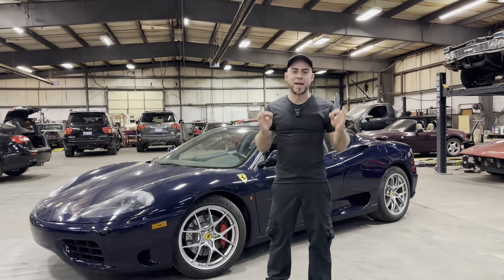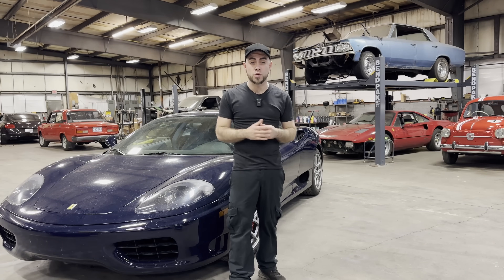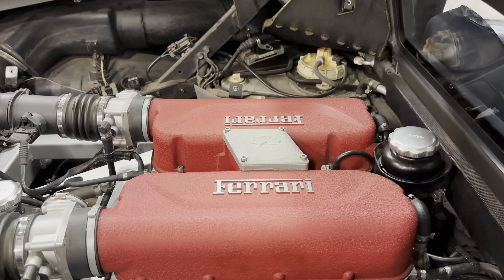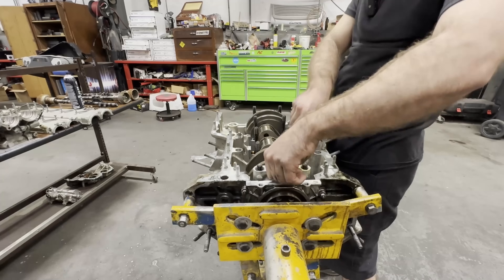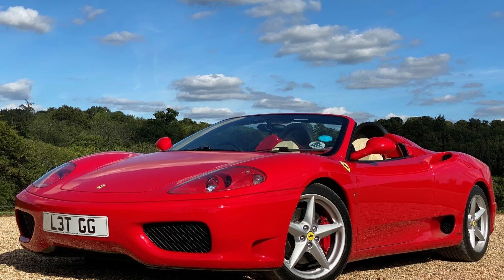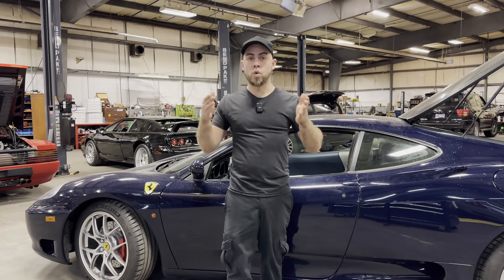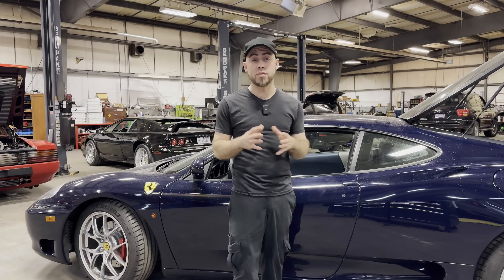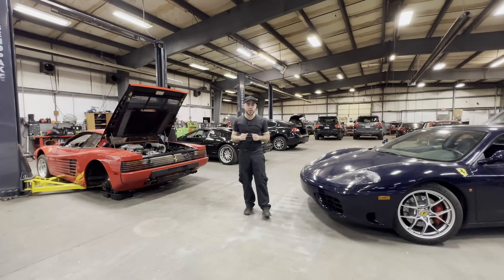Ferrari 360 SECRETS to make power!!! Insane POWER per liter!!